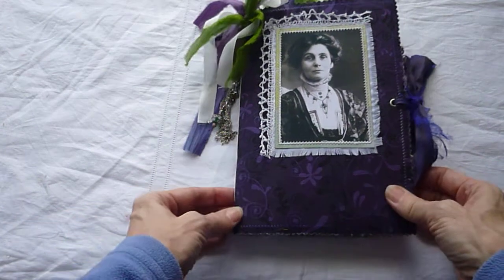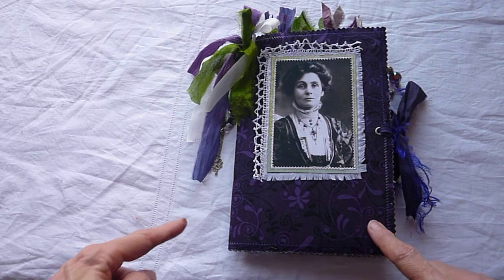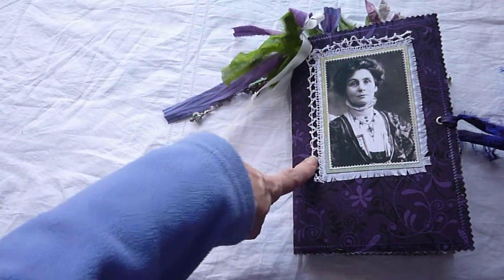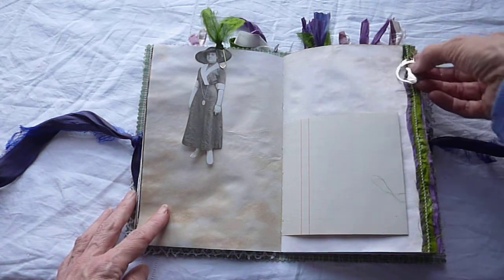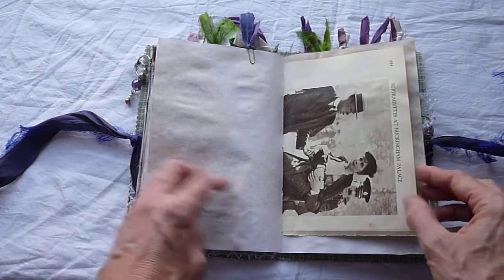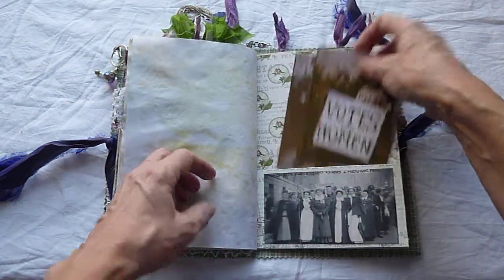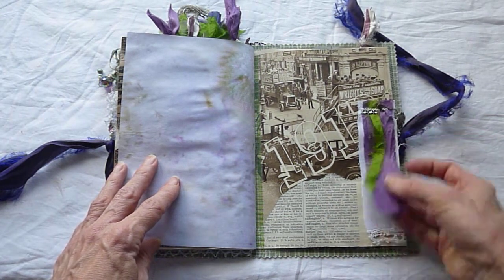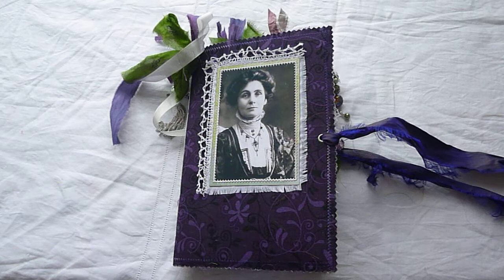Suffragette Journal - GIFTED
This is a journal made for a friends birthday

Junk Journals are my first love but if you scroll back through my YouTube videos you will find other paper crafts that might interest you. I enjoy Mixed Media, Tags, ATCs, Stamping etc

I’m never sure how original I am as, like many of us, I spend a LOT of time looking at and admiring other junk journal artist’s work. I do always try to acknowledge when I try something out that I have seen but I have seen so much …

Anyway I have made a list below of some of my go to, most favourite journal people and urge you to go and have a look at their channels – I am sure you all know them already.

They are all truly inspirational and I wish I owned journals by all of them (I am lucky enough to have one or two).